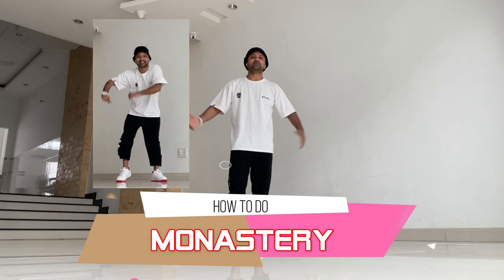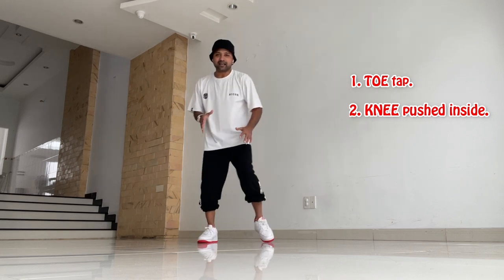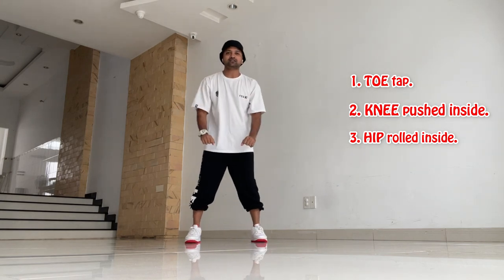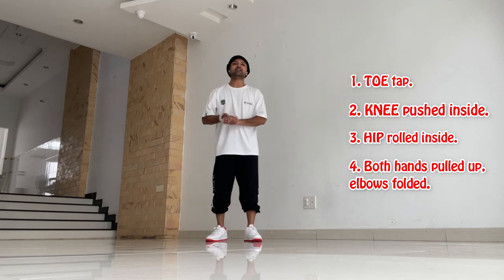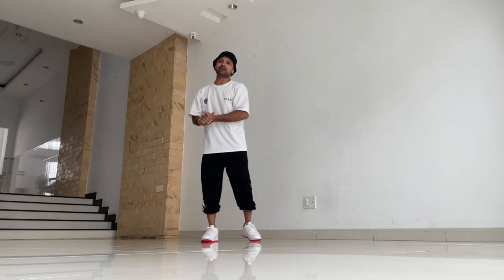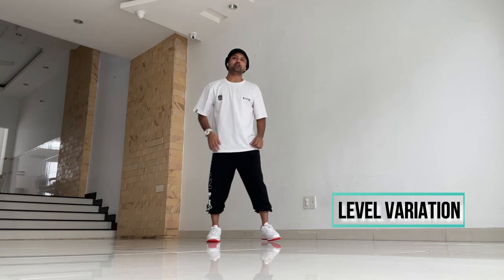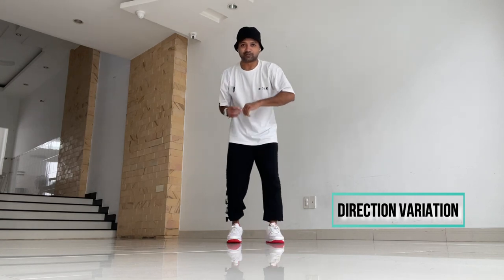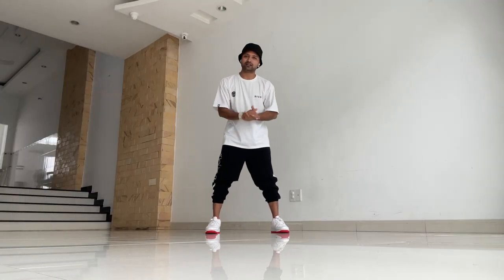Santosh's Hip Hop Basic Tutorial 10 - How to do MONASTERY | Basic Hip Hop Moves for Beginner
MONASTERY is a very cool and swaggy step! Do practise and swag it, guys! Remember to REPLAY & KEEP PRACTISING till you master the step with ease, speed & rhythm! Post your practice video and tag me!
SANTOSH - Choreographer & Dance Instructor

*Weekly offline dance classes in Vietnam
*Overseas dance workshops
*Choreography for event and wedding performances

On this channel, you can watch all my choreography, dance tutorials and dance workout videos.
• Lose fat and burn more calories in just 10 minutes with dance workout